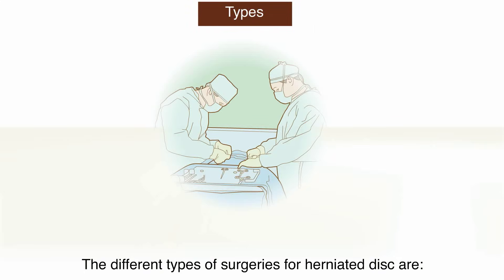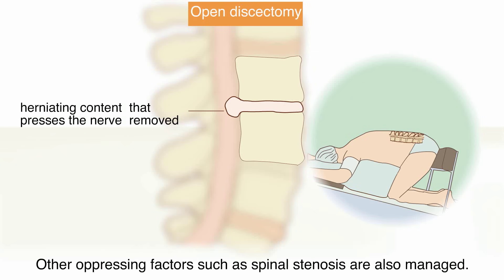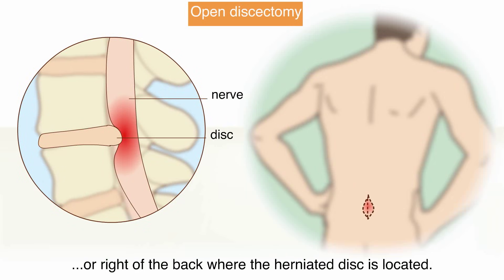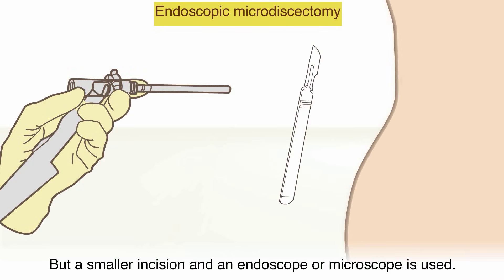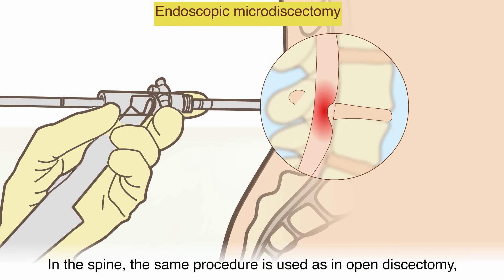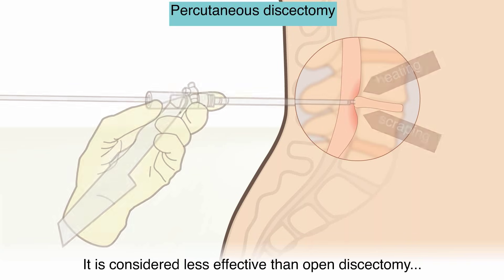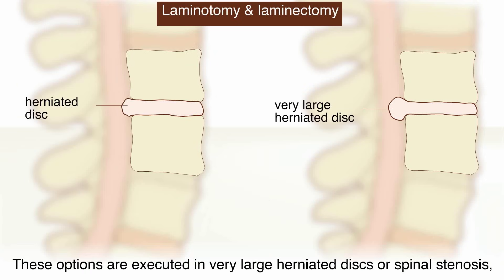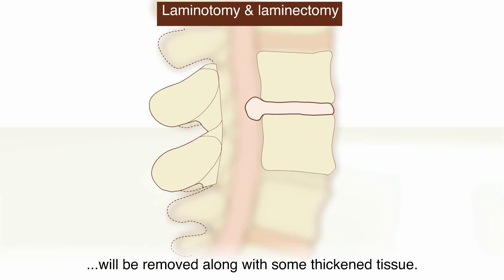A herniated disc - What is it and what surgical treatments are available?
In this animation we explain what a hernia is and that this condition can involve discs in the spine. Although in many cases herniated discs recover without intervention, sometimes surgery is necessary. In the animation we explain the different types of  surgical treatment of a herniated disc, such as an open discectomy, a laminotomy and a laminectomy.

Healthchannel makes complex medical information easy to understand. With 2D and 3D animations checked by medical specialists, we give information on certain diseases: what is it, what are the causes and how is it treated?